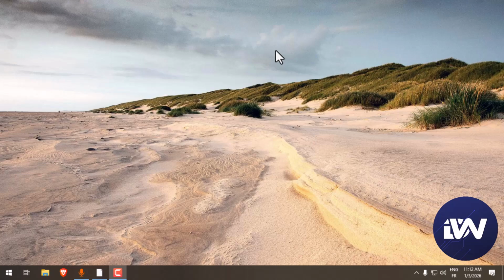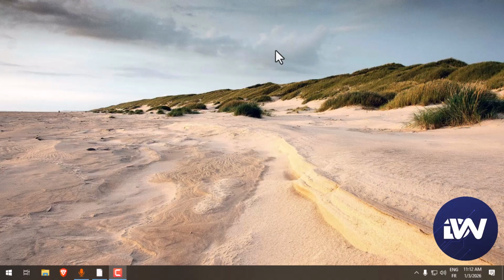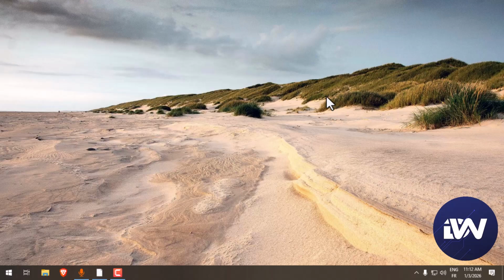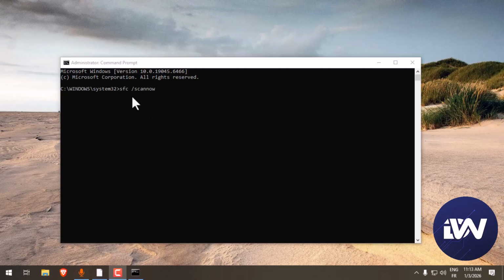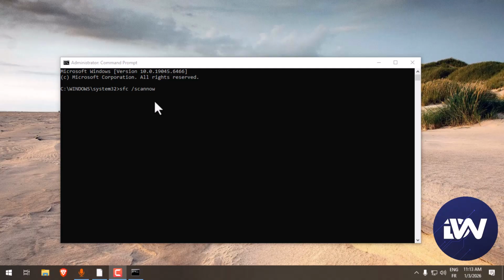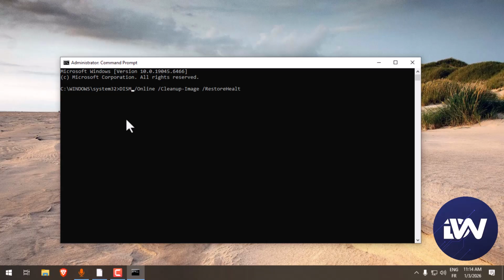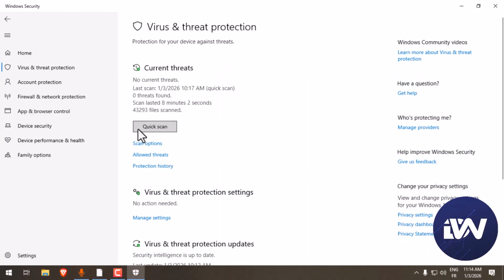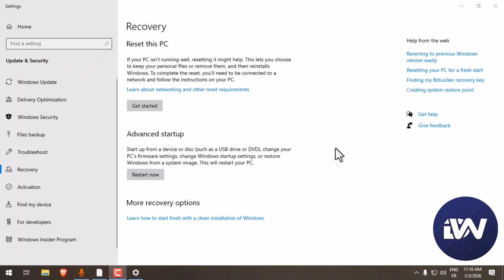How To Fix C Windows System 32 CMD EXE (Best Method)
How To Fix C Windows System 32 CMD EXE